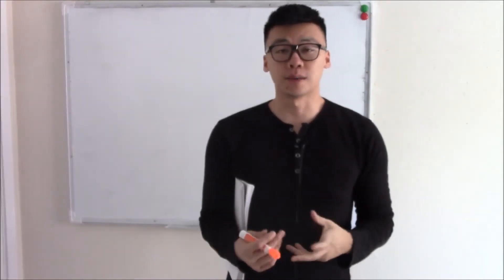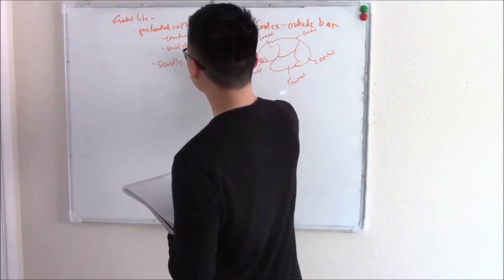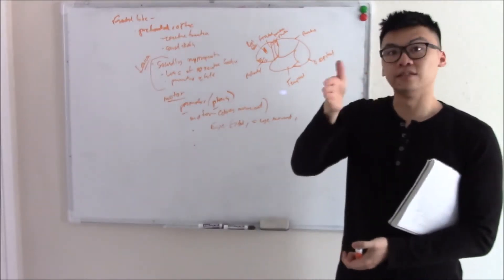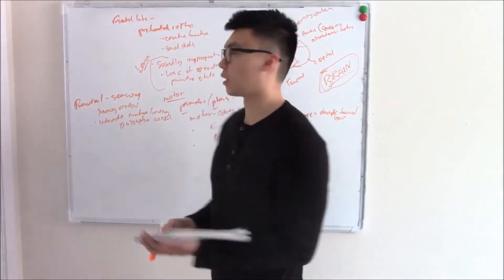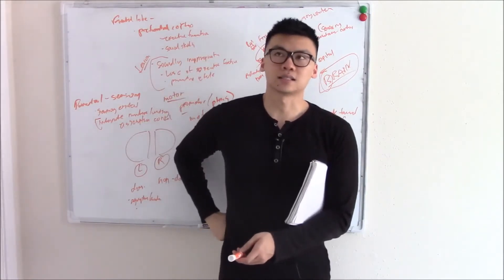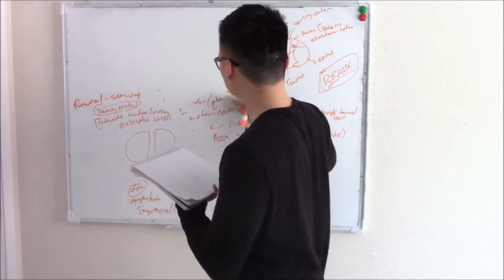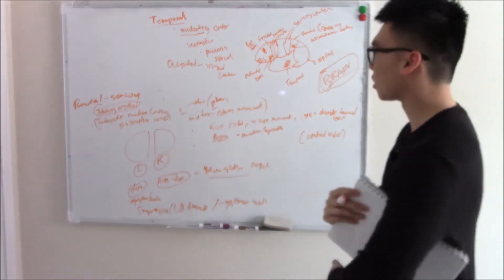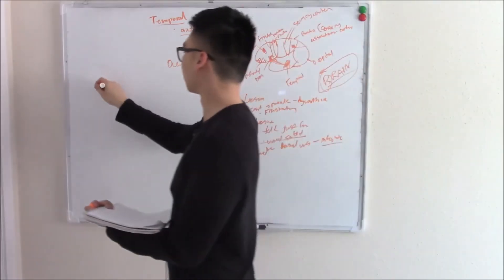USMLE Neurology 4 Neuroanatomy Cortex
In this video, we will continue our discussion on neuroanatomy. In particular, we will discuss the cortex of the brain. The cortex is the outermost portion of the brain and is separated into 4 lobes: frontal lobe, parietal lobe, temporal lobe, and occipital lobe.

We will discuss the function of each lobe, as well as what can appear clinically if there is a lesion or atrophy to these lobes.

Lastly we will discuss Broca's and Wernicke's area, and how they play a role in speech. We will try to review how the USMLE STEP1 likes to test speech pathology.